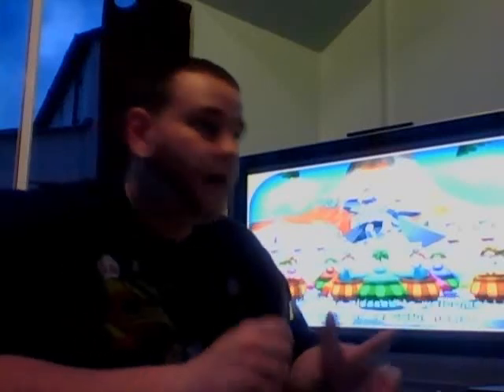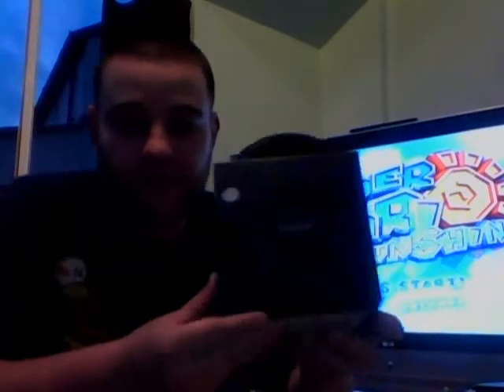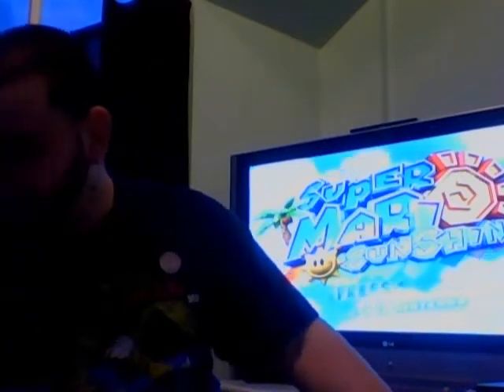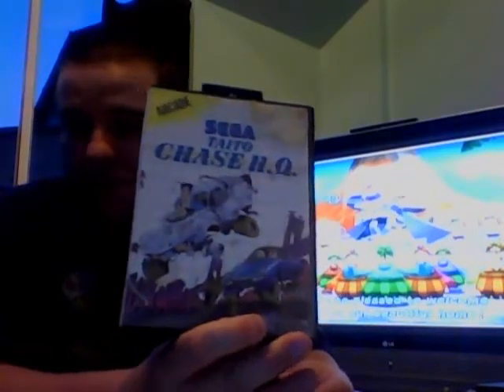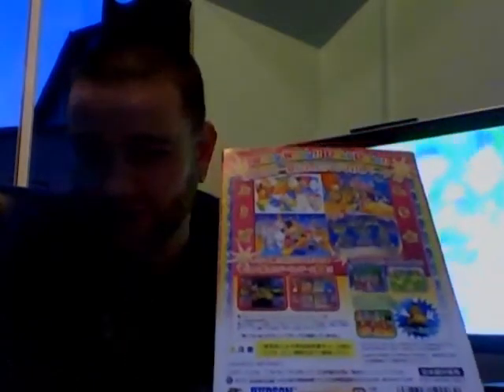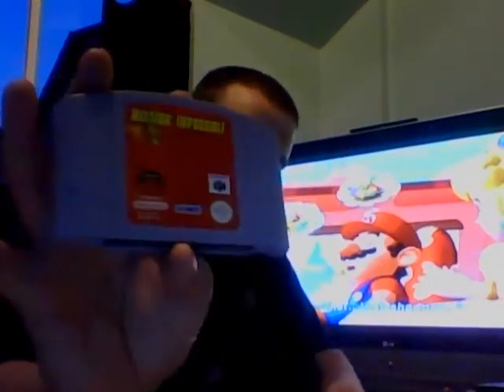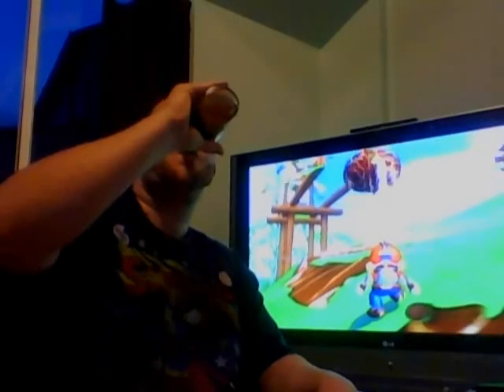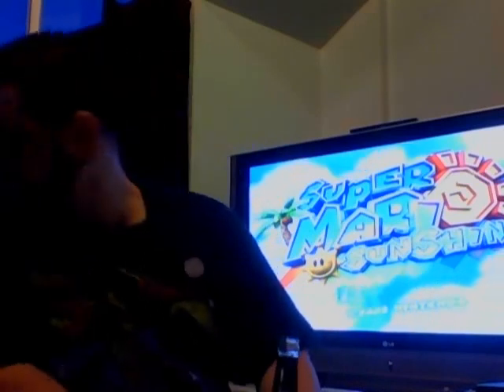Retro~Chef Trades vid 31/5/2013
First of all sorry about the light. trades vid of a few games and consoles please pm me if there is anything there for u thanks for watching will be back sunday fingers crossed with a carboot vid